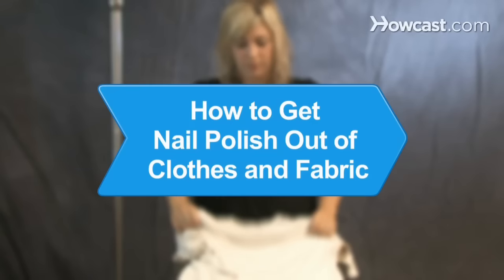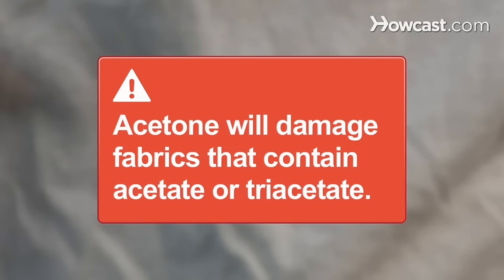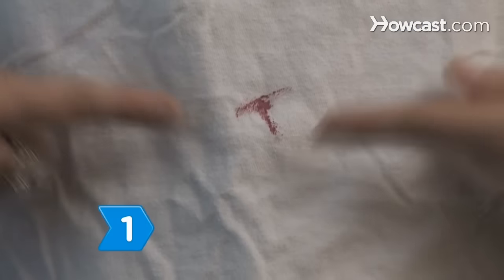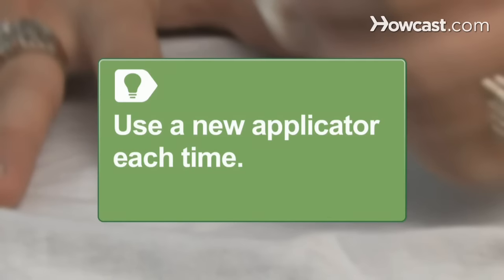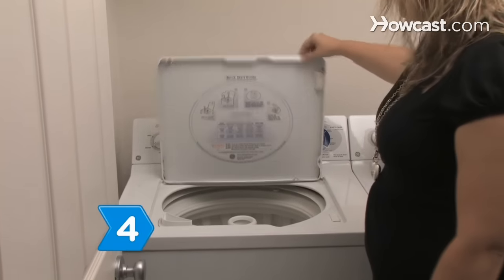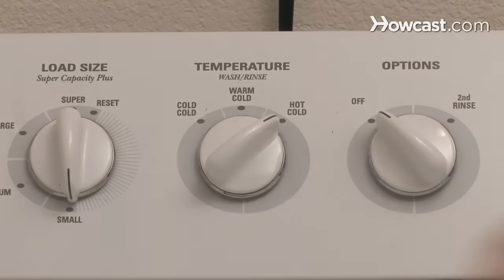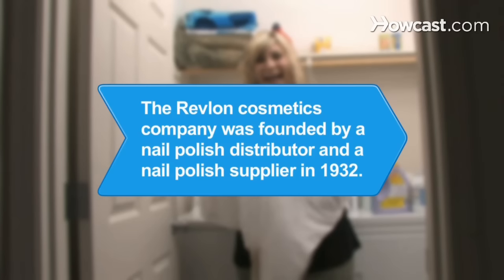How to Get Nail Polish Out of Clothes & Fabric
Warning
Acetone should not be used on fabrics that contain acetate or triacetate.

Step 1: Place fabric on flat surface
Place your clothing or fabric on a flat surface with the stain facing down.

Step 2: Use acetone
Get a corner of a paper towel or the tip of a cotton swab wet with nail polish remover or acetone.

Step 3: Dab on the stain
Dab the stain with the solvent, repeating until the stain is removed.

Tip
Use a new applicator each time you go over the stain to prevent the stain from spreading.

Step 4: Wash your clothing
Wash the clothing in the warmest water that is safe for the fabric. When the wash cycle is complete, your clothing will be stain-free.

The Revlon cosmetics company was founded by a nail polish distributor and a nail polish supplier in 1932.